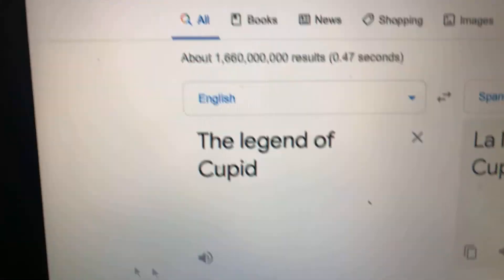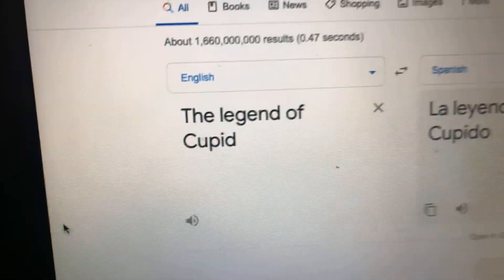Sophia and Dustin Season 10 episode 7A The legend of Cupid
It was Valentine’s Day Bailey and Ray are looking for Cupid will they find Cupid?